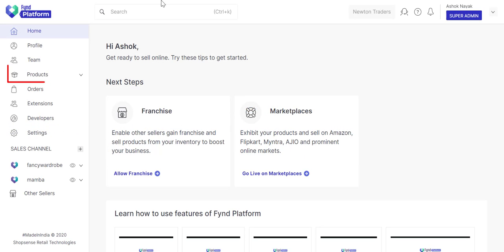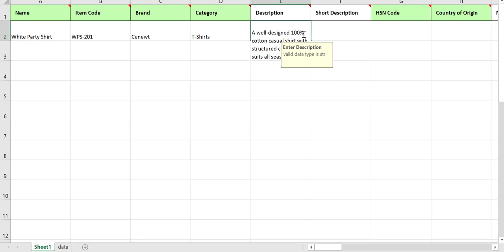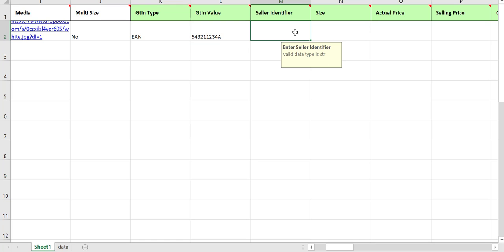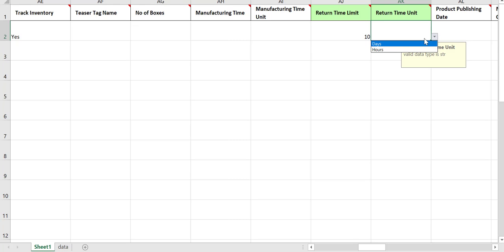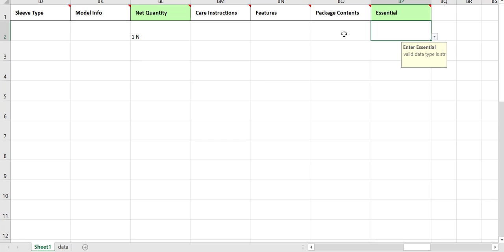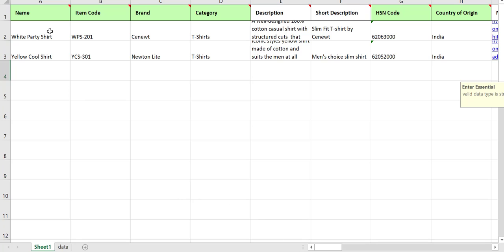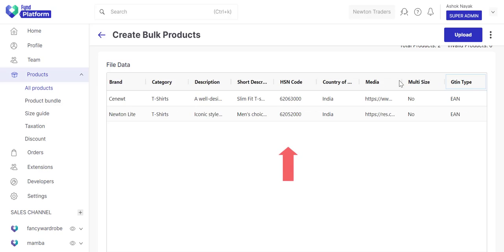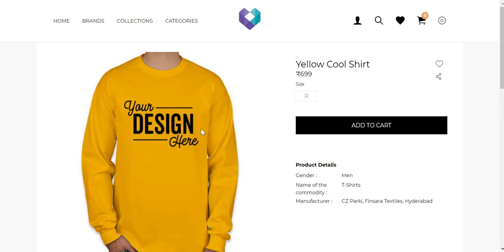How To Upload Your Product Catalogue Using Excel File?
More often than not, products are created in bulk. Instead of manually taking the efforts to create your products one-by-one, you can choose to do it all together in bulk.